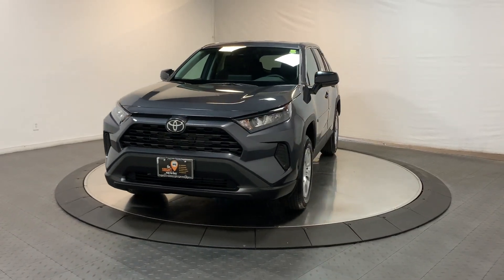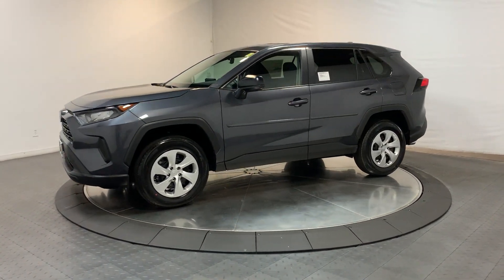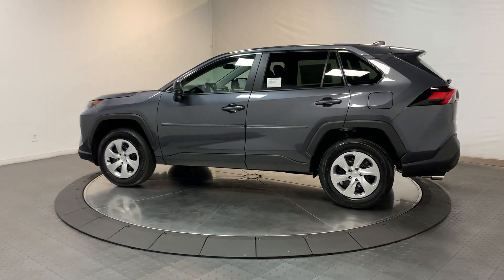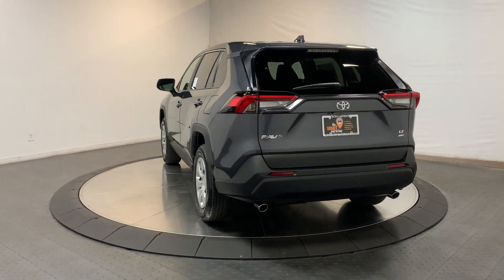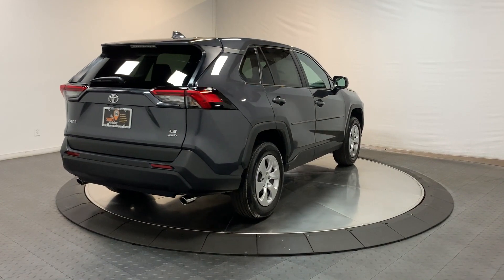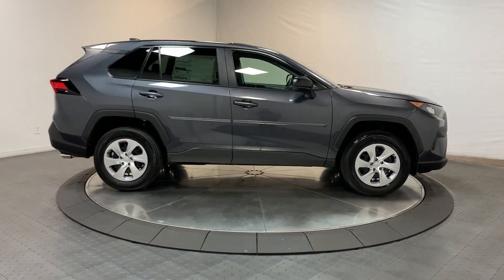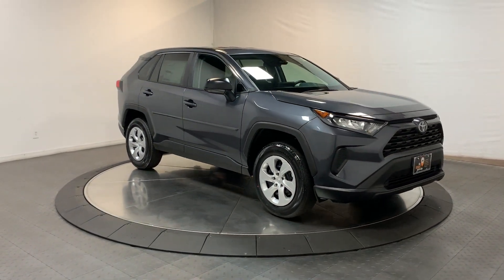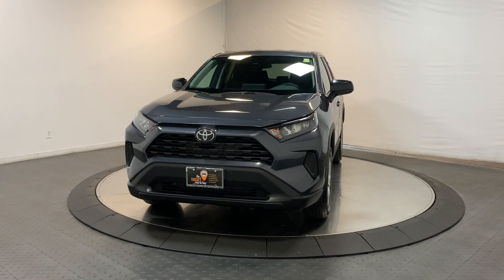2023 Toyota RAV4 Hillside, Newark, Union, Elizabeth, Springfield, NJ 231994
Magnetic Gray Metallic New 2023 Toyota RAV4 LE available in Hillside, New Jersey at Route 22 Toyota. Servicing the Newark, Union, Elizabeth, Springfield, NJ area.

Magnetic Gray 2023 Toyota RAV4 LE AWD 8-Speed Automatic 2.5L 4-Cylinder DOHC Dual VVT-i AWD Black Fabric Cloth.brbrSMART WAY! Are you tired of hidden fees and bogus rates ruining your search process? Now theres a way to avoid all of the nonsense. Introducing the smart way to buy from Route 22 Autos. The advantages of the smart way to buy are endless. There is no pressure throughout your search. You can finally feel at ease when purchasing a car. Since there are no hidden fees there are no The surprises or gimmicks revealed when you finally make a decision. Route 22 Autos salespeople are direct and value your time so there is no back and forth or confusion. They know its necessary for you to feel comfortable during the buying process and want to be trusted. The smart way to buy is smart for a reason. The team at Route 22 Autos does Internet research every day to discover the right price for you. They make sure to look at competitors pricing and numbers from industry experts so you can feel confident that youre getting the best offer possible. The main factors that contribute to your final cost are market value product availability days supply in the market and the product age color and equipment. Its easy to feel secure with the smart way to buy Thank you for visiting another one of Route 22 Toyotas online listings! Recent Arrival! 27/34 City/Highway MPG
Axle Ratio: 3.177|17 Steel Wheels|Front Bucket Seats|Fabric Seat Trim|Radio: AM/FM/XM Audio System|Rear Cargo Area Cover|Fog Light Accent (TMS)|All Weather Floor Liners & Cargo Liner (TMS)|Door Edge Guard (TMS)|Mudguard (TMS)|Rear Dual USB Power Port Charger (TMS)|4-Wheel Disc Brakes|6 Speakers|Air Conditioning|Electronic Stability Control|Front Center Armrest|Spoiler|Tachometer|ABS brakes|Brake assist|Bumpers: body-color|Driver door bin|Driver vanity mirror|Dual front impact airbags|Dual front side impact airbags|Four wheel independent suspension|Front anti-roll bar|Front reading lights|Illuminated entry|Knee airbag|Low tire pressure warning|Occupant sensing airbag|Outside temperature display|Overhead airbag|Overhead console|Panic alarm|Passenger door bin|Passenger vanity mirror|Power door mirrors|Power steering|Power windows|Radio data system|Rear anti-roll bar|Rear seat center armrest|Rear window defroster|Rear window wiper|Remote keyless entry|Speed control|Speed-sensing steering|Split folding rear seat|Steering wheel mounted audio controls|Telescoping steering wheel|Tilt steering wheel|Traction control|Trip computer|Front beverage holders|AM/FM radio: SiriusXM|Exterior Parking Camera Rear|Auto High-beam Headlights|Emergency communication system: Safety Connect (10-year trial)